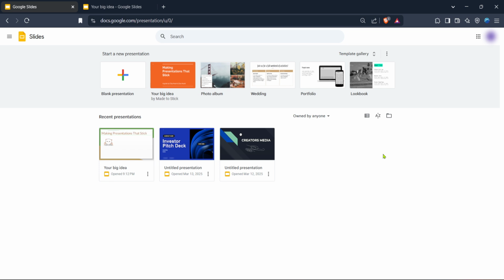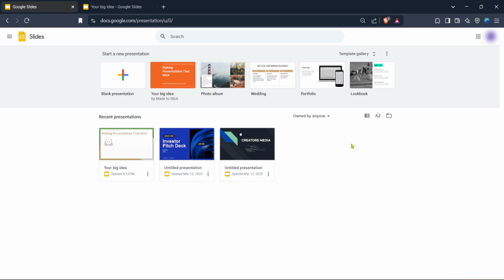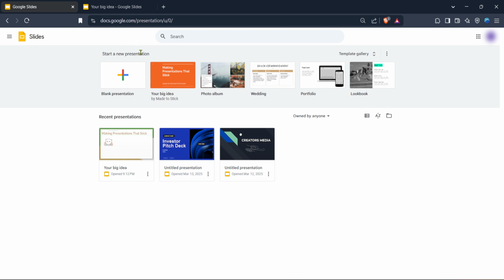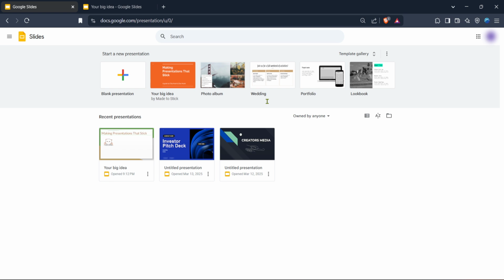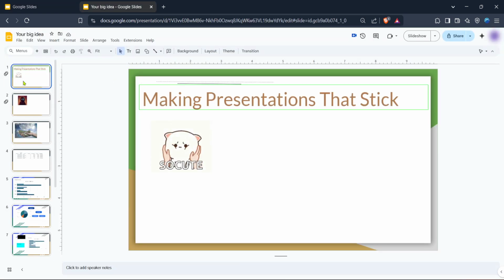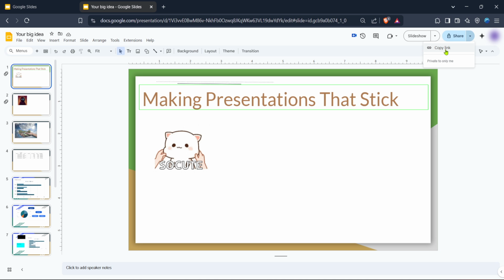How to Share a Presentation in Google Slides (Full 2025 Guide)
In today's video we will show you how to share your presentation in the google slides app (iphone version),quickly share presentations with a link with the google slides app!,google slides,how to present a google slides presentation,google slides tutorial,how to use google slides,how to add audio in google slides,how to share powerpoint in google meet,how to share power point slide on google meet,powerpoint presentation in google meet,how to present ppt in google meet